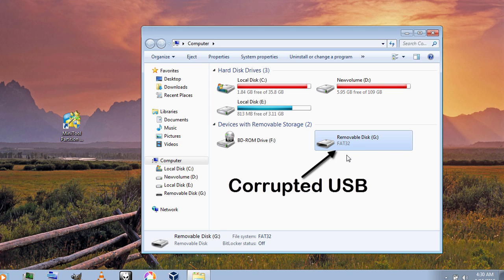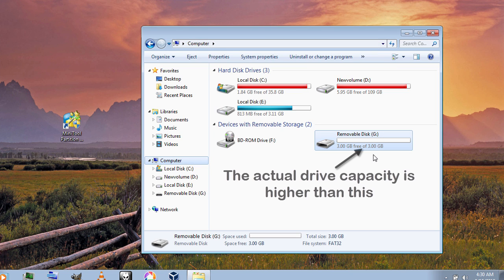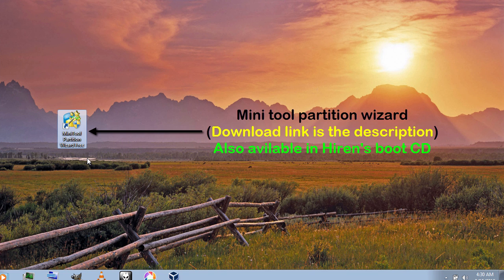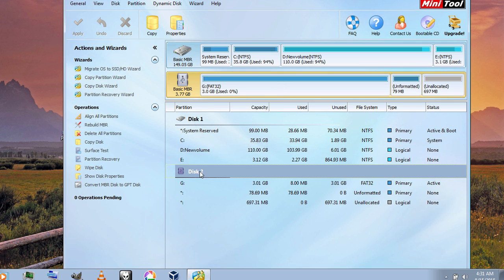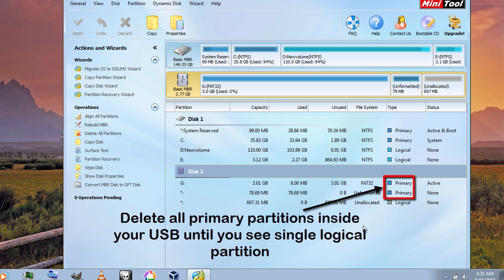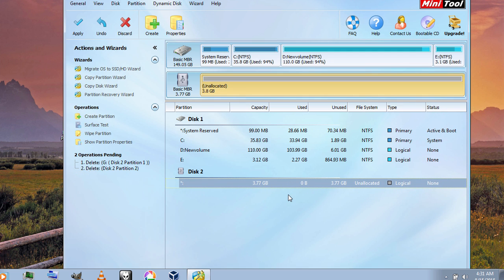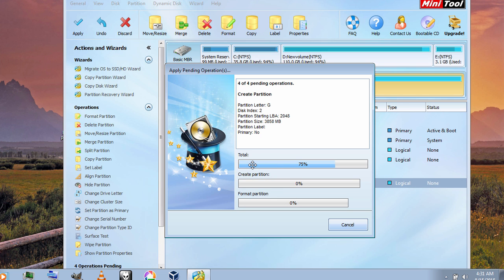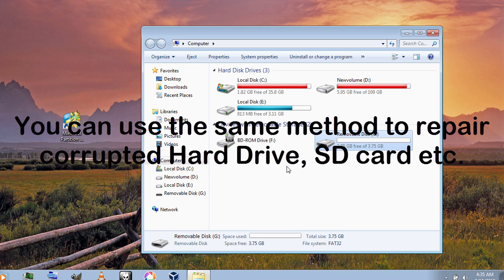How to fix a corrupted USB with MiniTool partition wizard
Hi guys in this video I'm going to show you how to fix / repair a corrupted USB flash drive, Hard drive, SD card... The process to repair all the above is the same. To do this you need hiren's boot CD / Partition wizard application. A corrupted USB may low low capacity or it may lag in speed or it may not work properly. To fix these problems you can follow the method in this video.